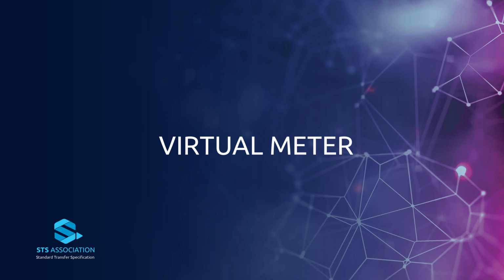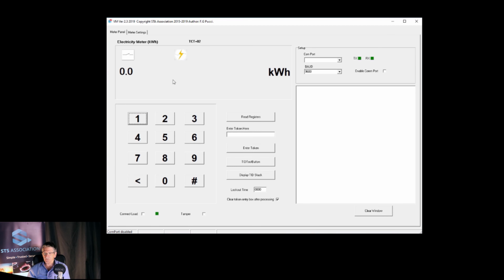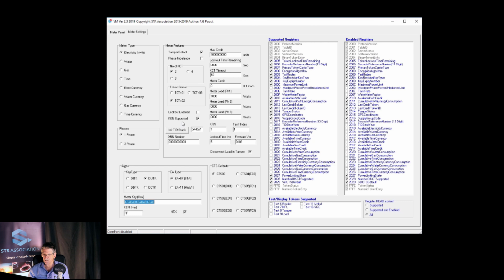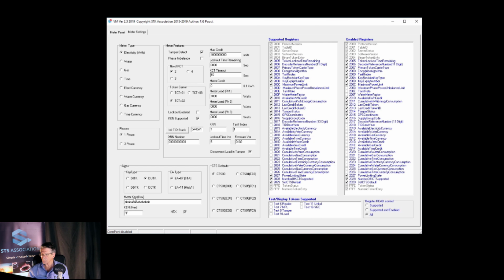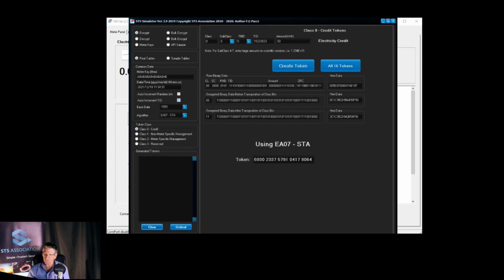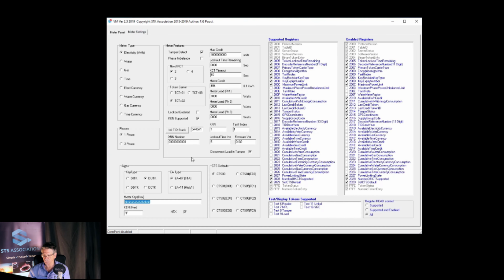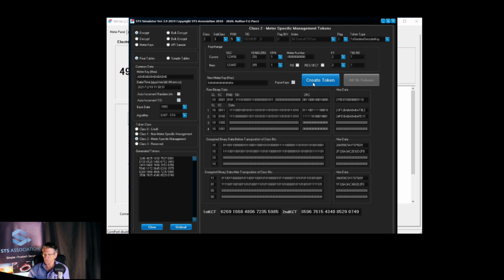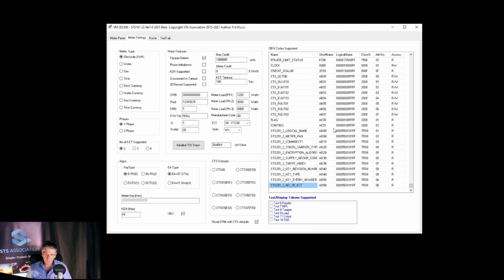STS Technical | Video 21: VIRTUAL METER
Discussion and demo of the STS Virtual Meter.